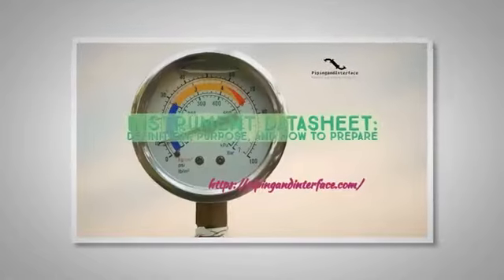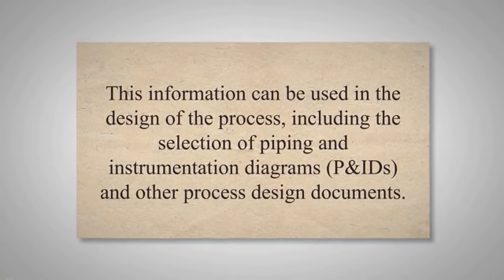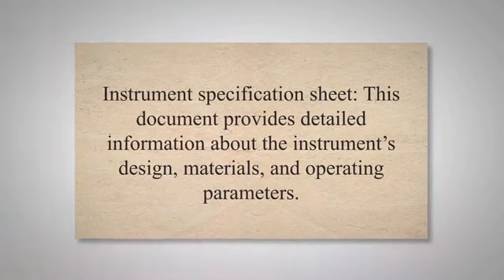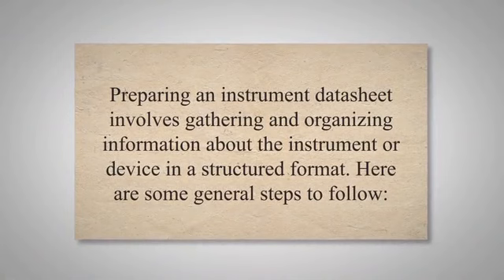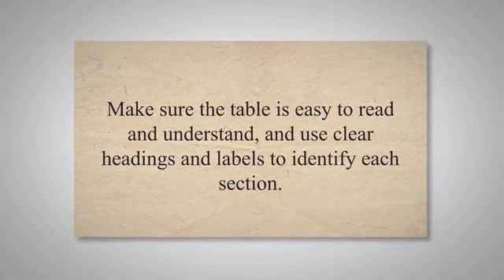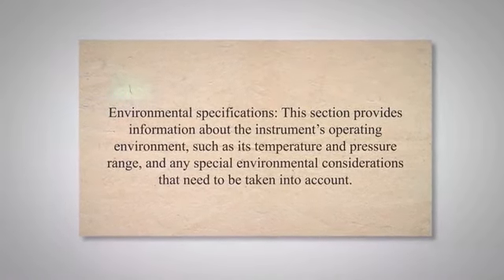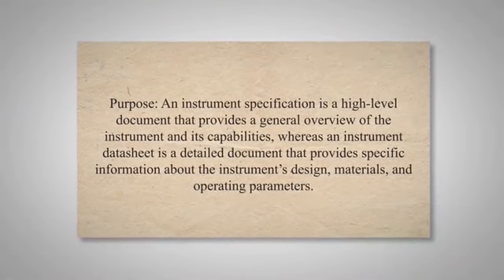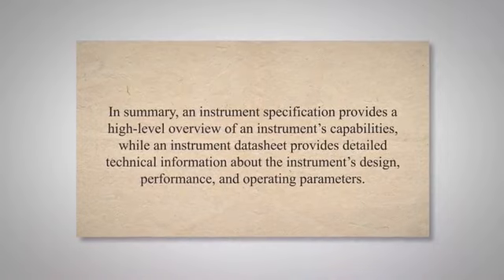What is an Instrument Datasheet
An instrument datasheet is a document that provides detailed information about an instrument or device used in industrial processes. It typically includes information such as the manufacturer, model number, physical dimensions, operating parameters, and electrical specifications.